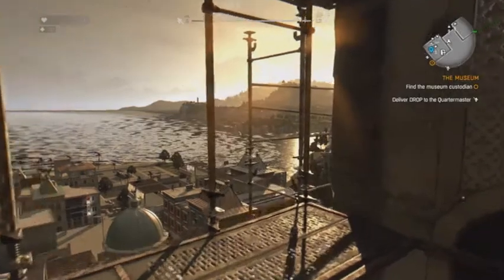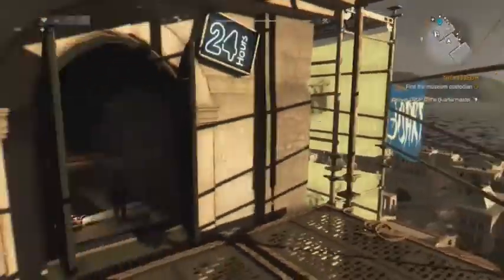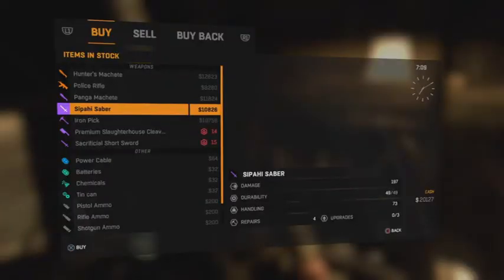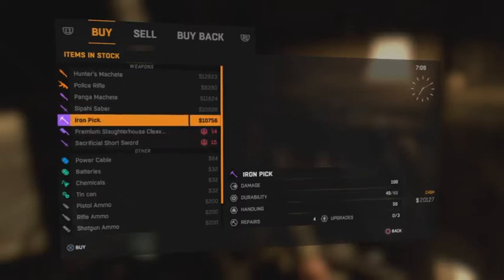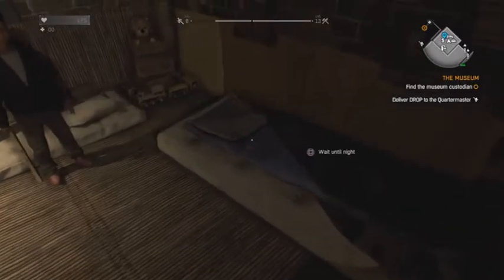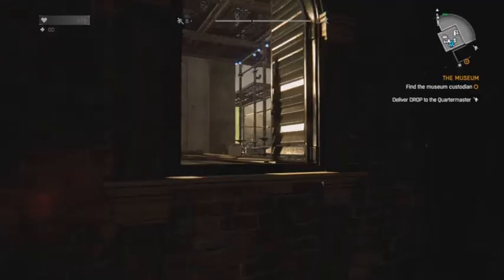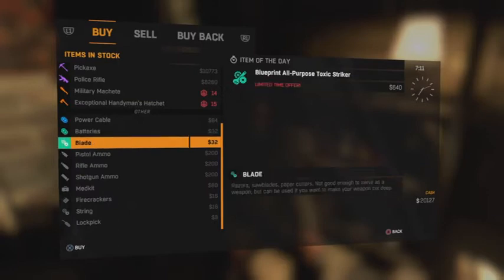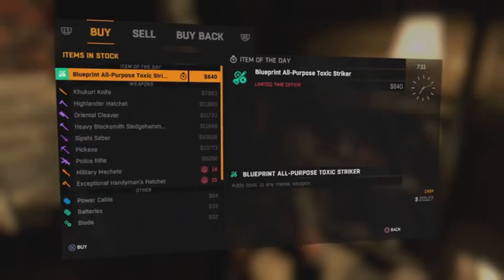THIS IS HOW YOU WIN - Dying Light Tips and Tricks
outro song, drumstep tristam braken flight monstercat release.